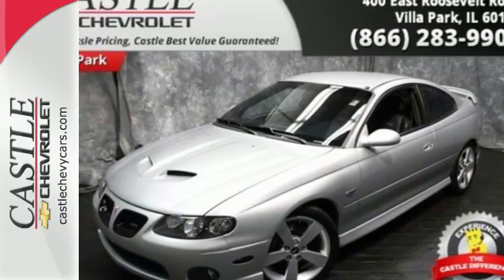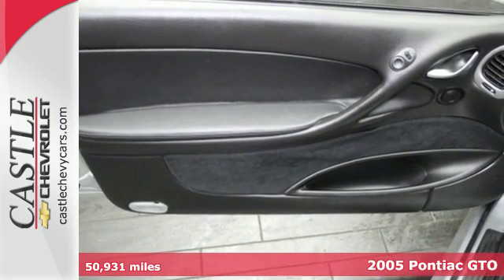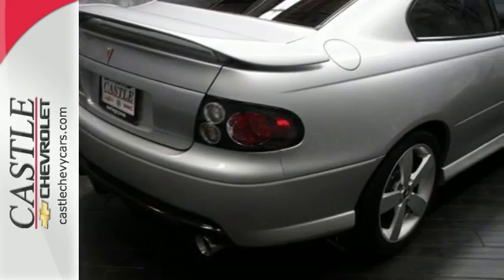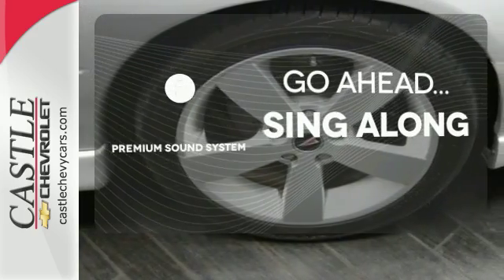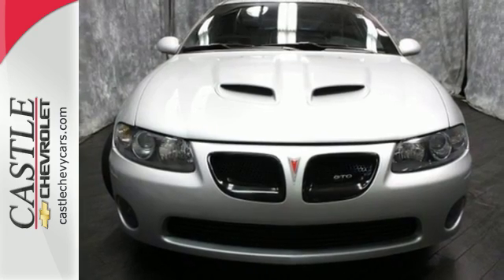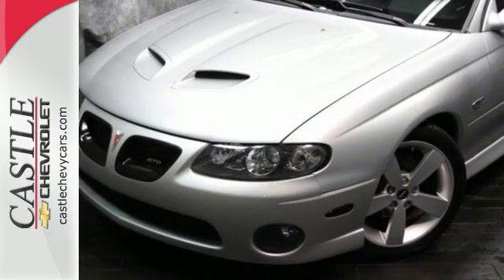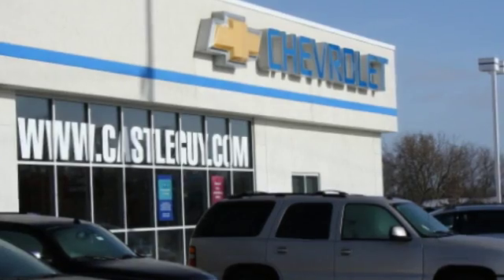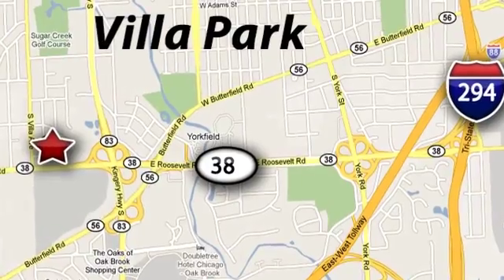2005 Pontiac GTO Villa Park Chicago, IL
Year: 2005
Make: Pontiac
Model: GTO
Engine: Cyl.
Mileage: 50931
Stock #: 35052A
VIN: 6G2VX12UX5L384602

Address:
400 E. Roosevelt Rd.